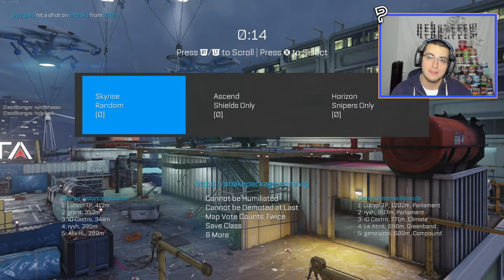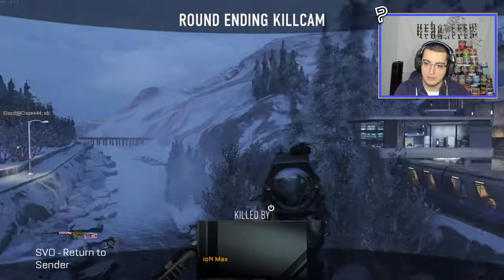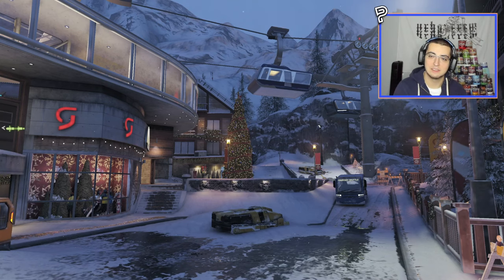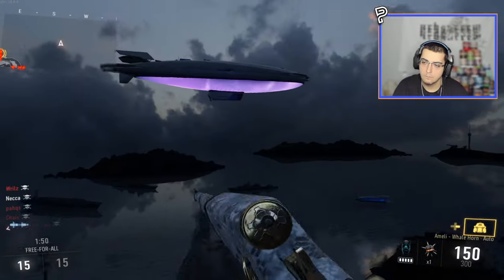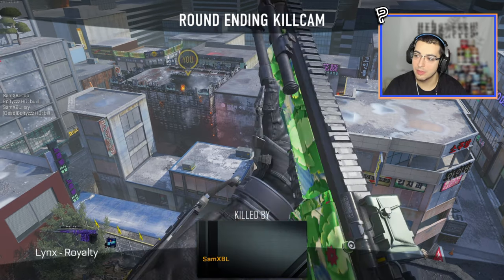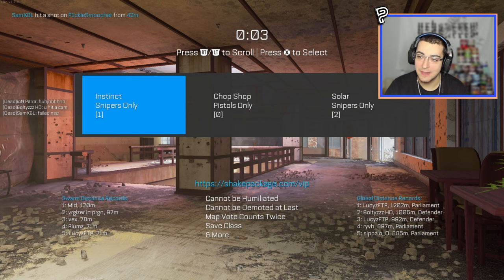This is Advanced Warfare trickshotting 7 years later... (S1X)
"This is what TRICKSHOTTING on ADVANCED WARFARE looks like 7 years later in 2021... is it still alive and playable online and how many players online in 2021? (Live Modded Call of Duty Advanced Warfare S1X FFA Trickshotting Road To A Killcam Highlights feat. Parallel Shawn & Matrix with 14+ Trickshot Final Killcams, Funny Gun Game Trolling Moments and Crazy Reactions)"

In today's video, we're revisiting Call of Duty: Advanced Warfare over 7 years later in 2021 by playing a modded PC client version of the game called S1X that is free to play for everyone. Today, we're trying to hit trickshots in Parallel Shawn's Shakin Gun Game mode on AW that just released this week! This new Advanced Warfare Remastered game mode, developed by Matrix and Shawn, is a modded version of the Gun Game party mode where you have to trickshot the last kill but there's a twist - you spawn in a different trickshotting spot and with a different class every life. Although some people consider Advanced Warfare to be the worst Call of Duty game ever made, every map is made playable in this mode with hundreds of crazy out of map spots to trickshot from, with features including custom weapons such as the MW2 Riot Shield and more, wallbang everything and unlimited distance with leaderboards to track the farthest trickshots.  I also hit a suicide glitch trickshot with the Lever Action marksman rifle. Hope everyone enjoys this video and has a great rest of their day - please make sure to subscribe with post notifications on AND leave a LIKE, COMMENT & SHARE if you enjoyed!